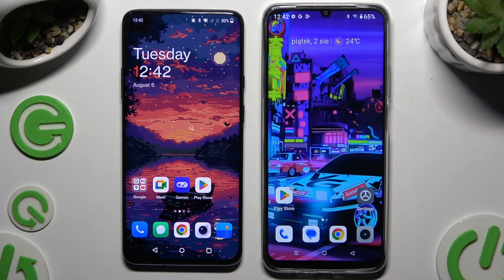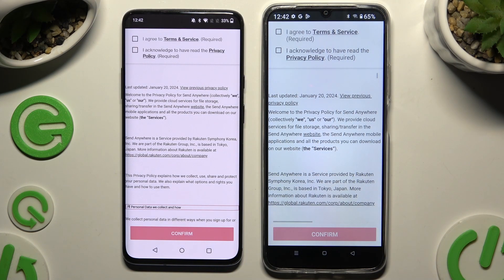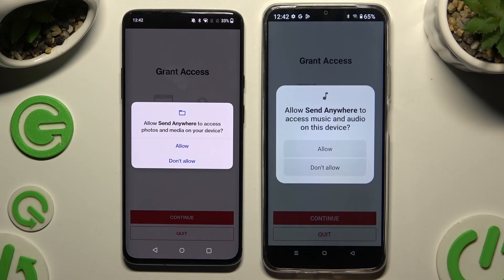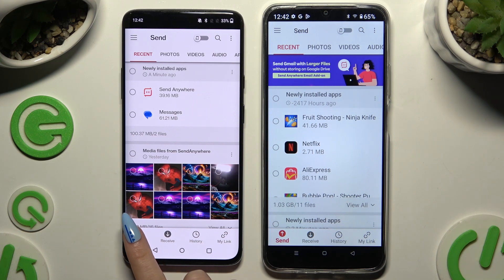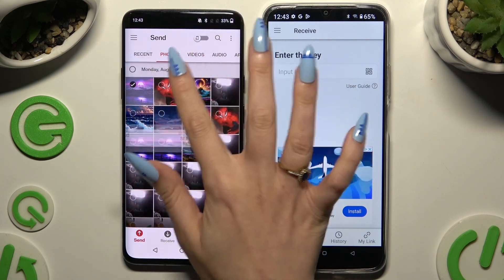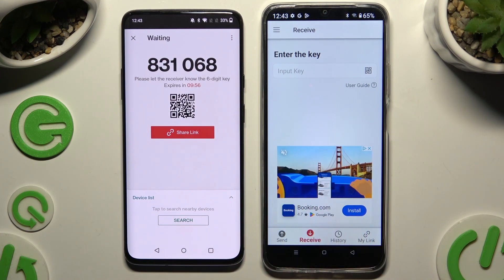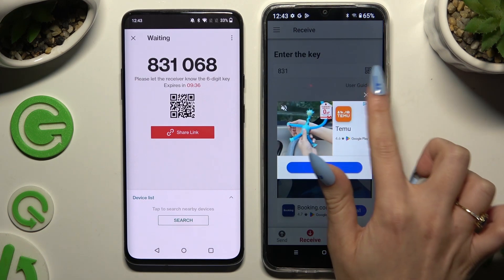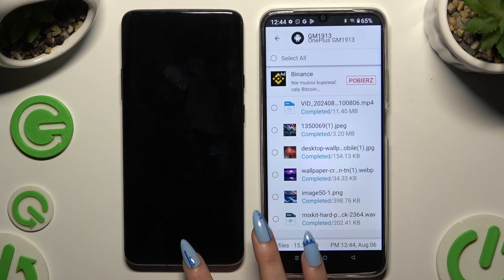How to Transfer Files from OnePlus Device to Motorola Razr 50 ULTRA via Send Anywhere - Share Files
In this video, we’ll show you how to transfer files from your OnePlus device to the Motorola Razr 50 ULTRA using Send Anywhere. Send Anywhere is a convenient app that allows you to share files quickly and securely between devices. Whether you’re moving photos, documents, or other media, this guide will help you make the transfer with ease. So, if you’re ready to share your files, let's get started!

How to transfer files from OnePlus to Motorola using Send Anywhere? How to share files from OnePlus device to MOTOROLA Razer 50 ULTRA? How to use Send Anywhere to transfer data from OnePlus to Motorola?